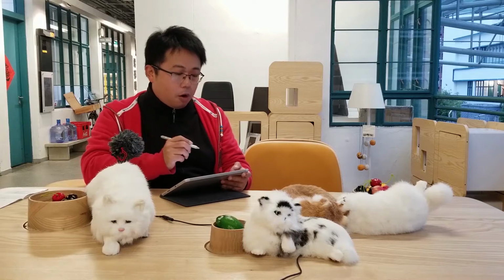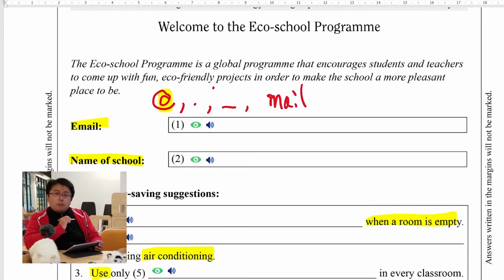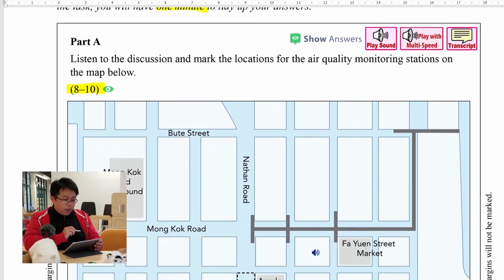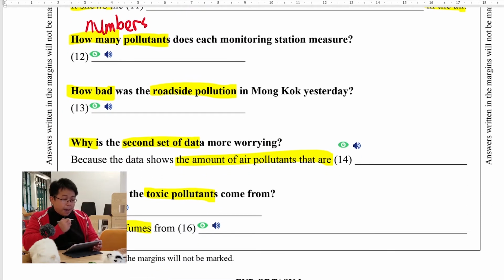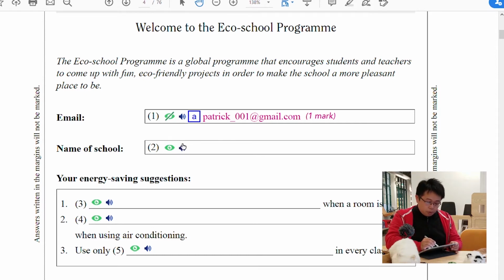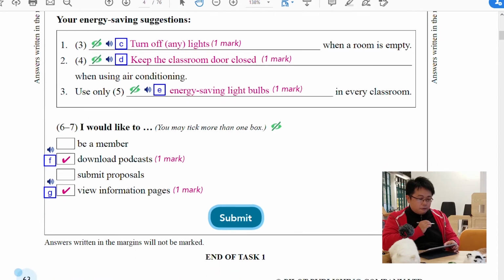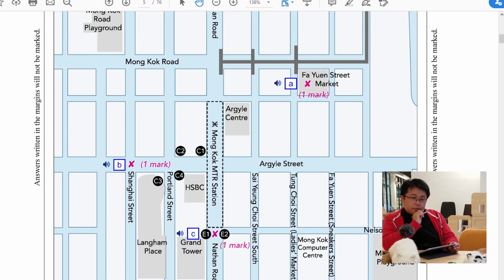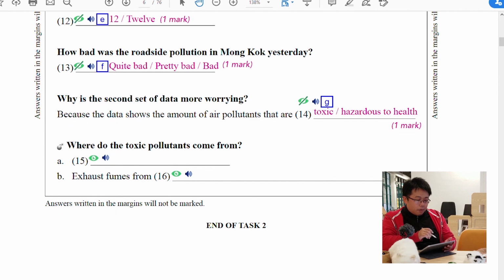[13/2 S4 Eng] Listening TP2 Part 1 (short) 1